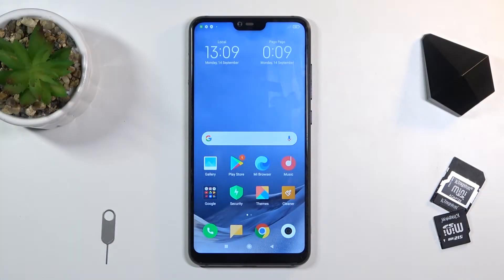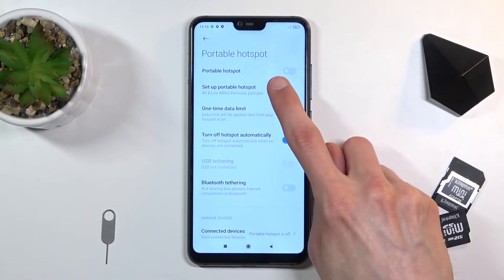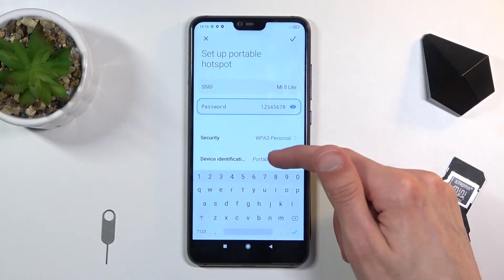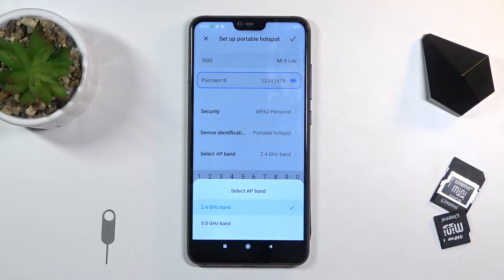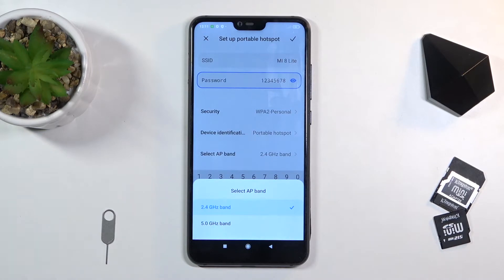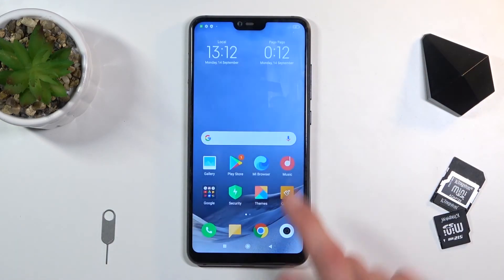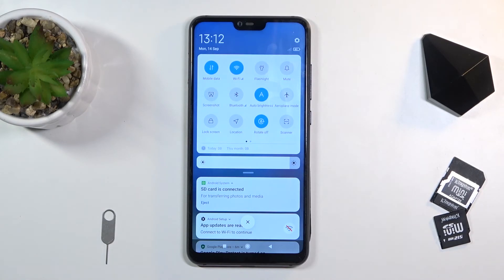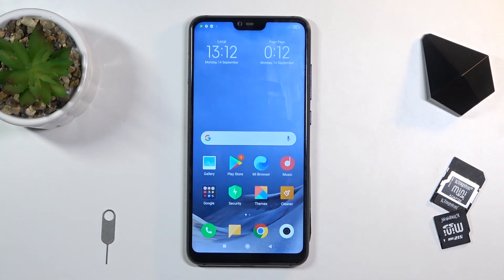How to Enable Portable Hotspot in XIAOMI Mi 8 Lite – Set Up Personal Hotspot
Would you like to know how to turn your XIAOMI Mi 8 Lite into a portable hotspot? Let's open this tutorial, go to Network Settings and watch how out specialist set up and activate personal hotspot in this device. Follow the steps and start sharing your Internet with others.